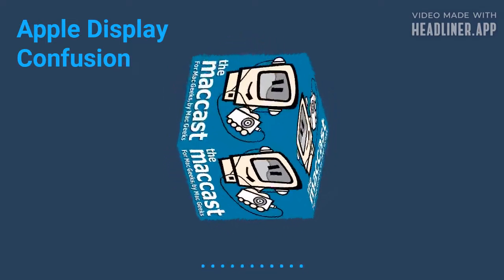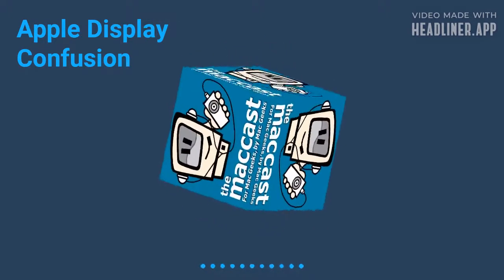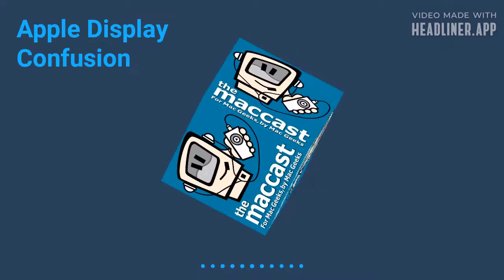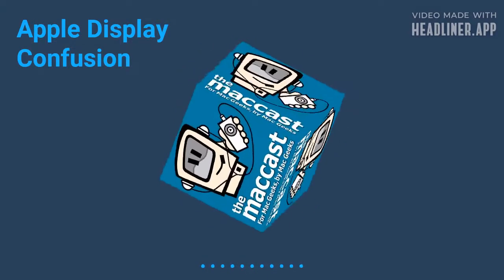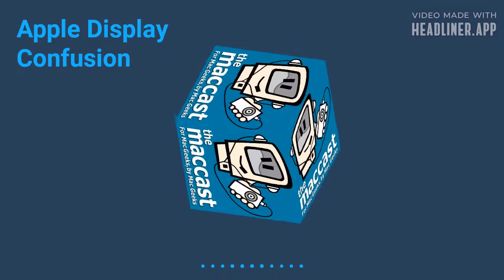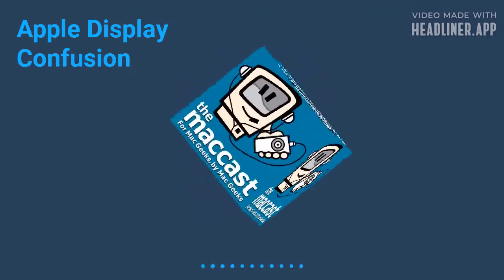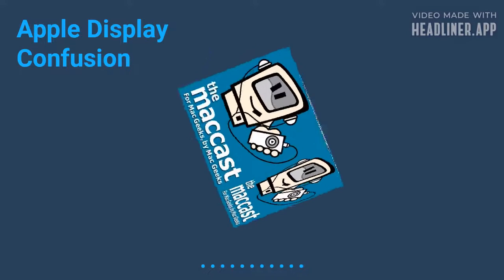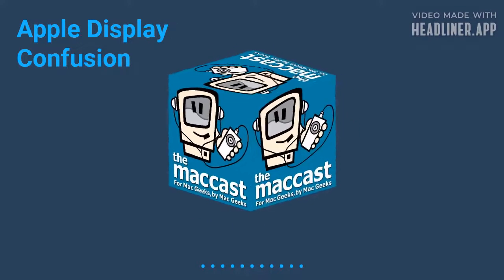Apple Display Confusion?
There seemed to be, at least to me, some confounding reports surrounding the future of Apple Displays.
Learn more about the reports in this mini-segment from Episode 823.